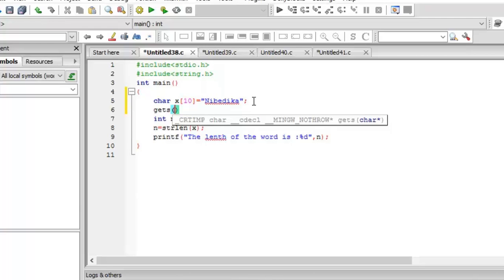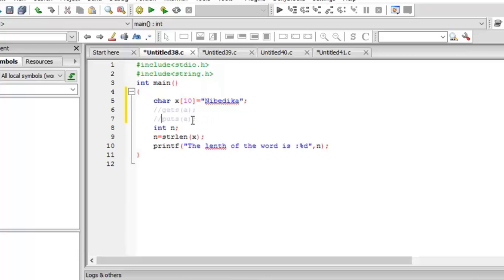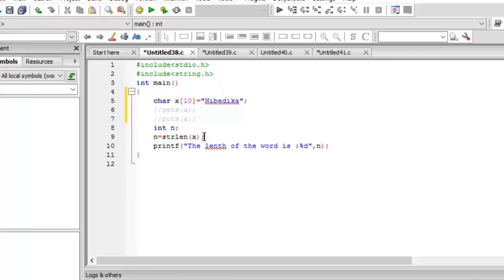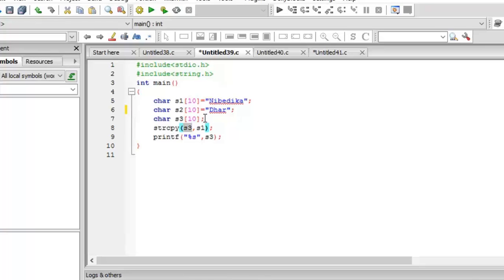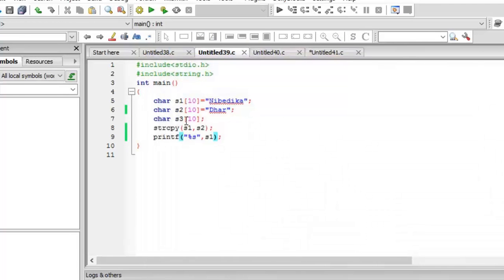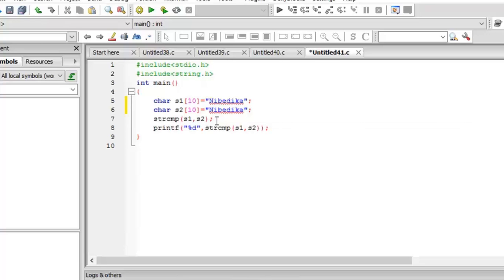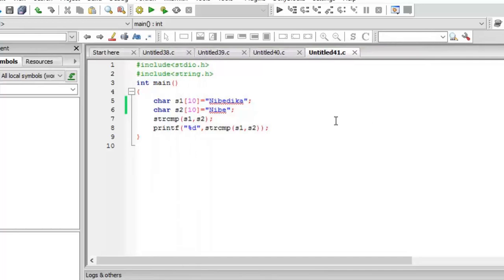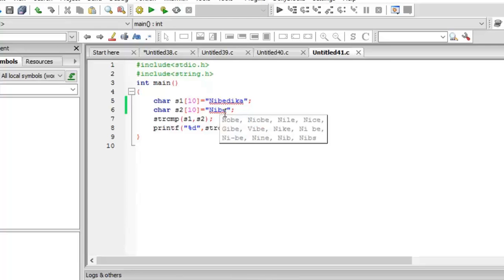Tutorial-11( String & String handling function )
Inspired by -( Mark Zuckerberg, Mustafa Jabbar Sir, Muhammed Zafar Iqbal Sir )